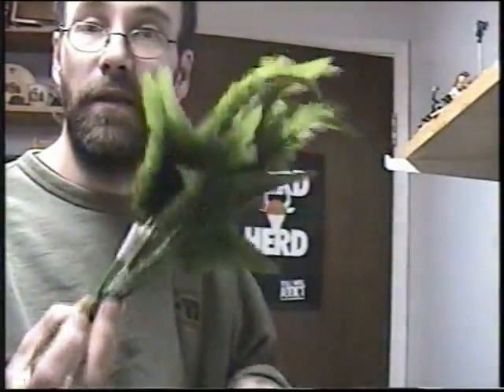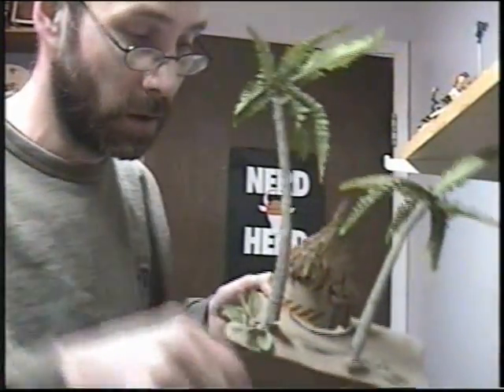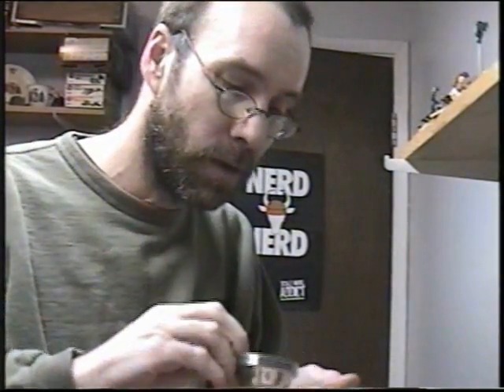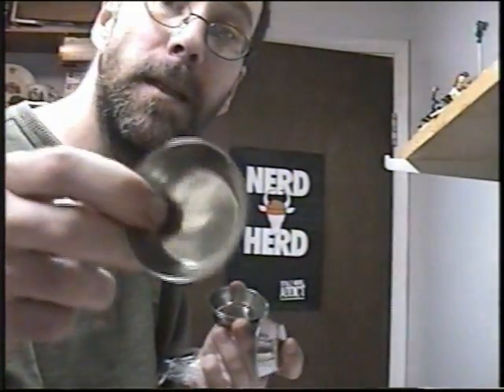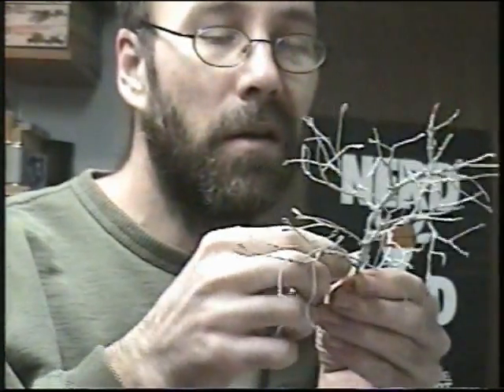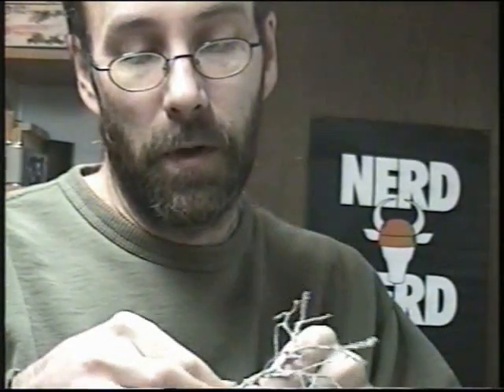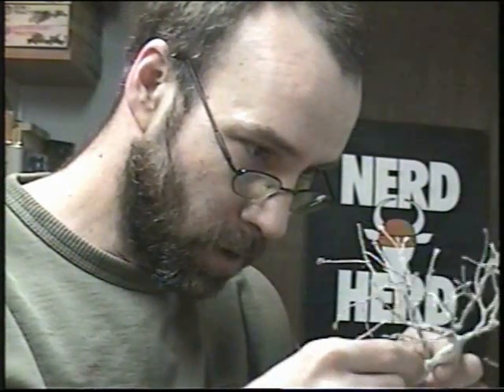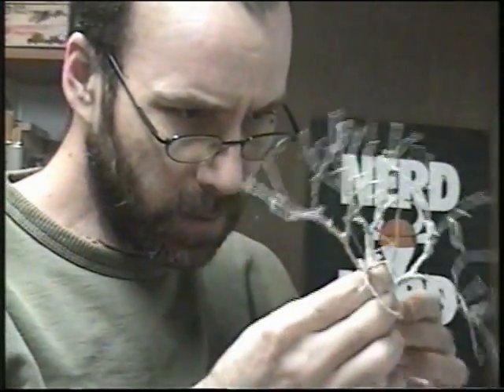Part 7 of Making trees - wire twist trees - trunk options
Last section on wire trees then I'm doing palm trees

This video covers a different method of tree trunk shaping